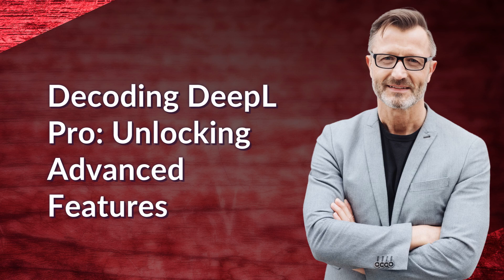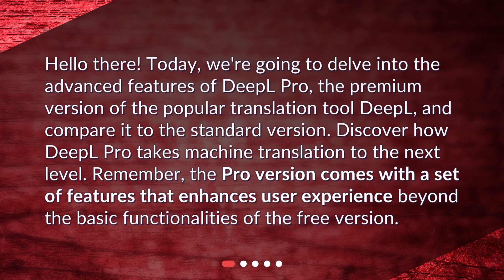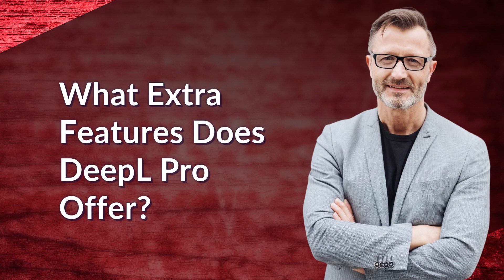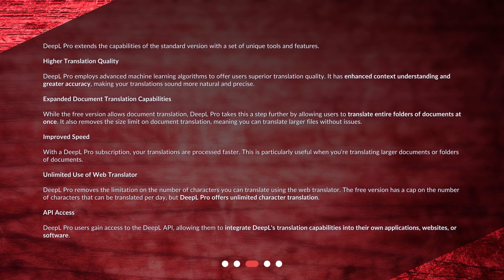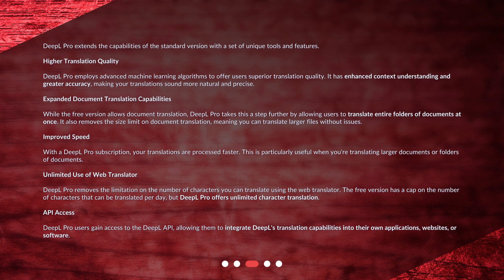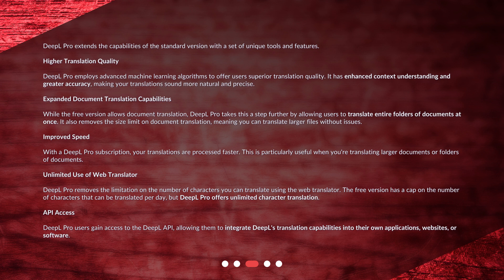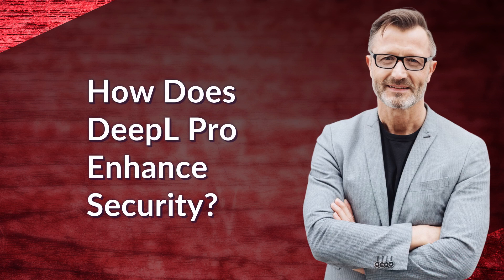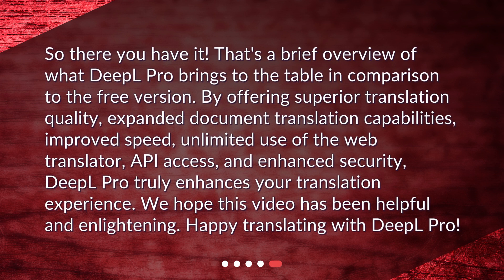Decoding DeepL Pro: Unlocking Advanced Features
What features or tools are available in DeepL Pro that are not available in the regular version of DeepL? • Unlock the full potential of DeepL with DeepL Pro! Discover advanced features that take machine translation to the next level. Get higher translation quality, expanded document translation capabilities, improved speed, and unlimited use of the web translator. Upgrade to DeepL Pro for a more efficient, secure, and versatile translation service. Watch now to learn more!

00:00 • Decoding DeepL Pro: Unlocking Advanced Features
00:30 • What is DeepL Pro?
00:58 • What Extra Features Does DeepL Pro Offer?
02:24 • How Does DeepL Pro Enhance Security?